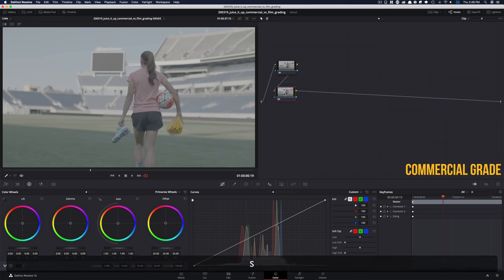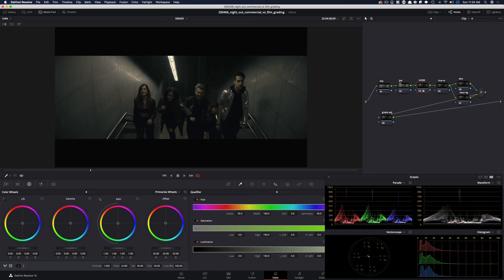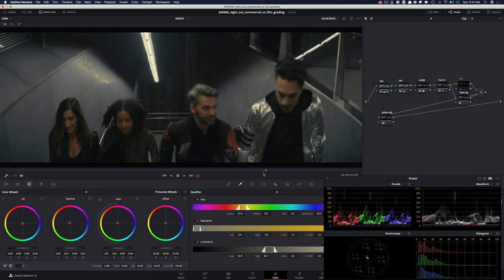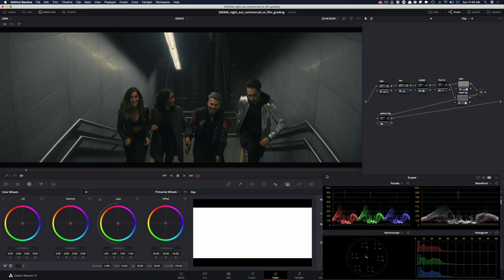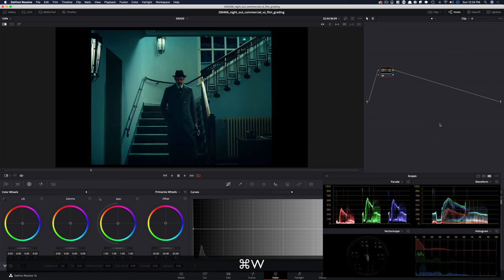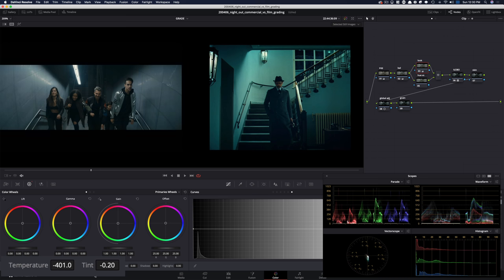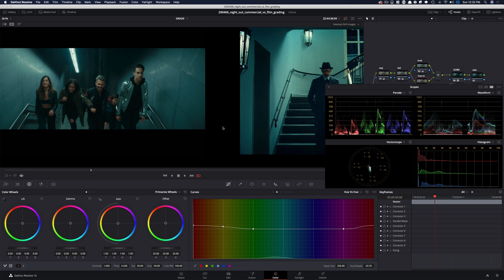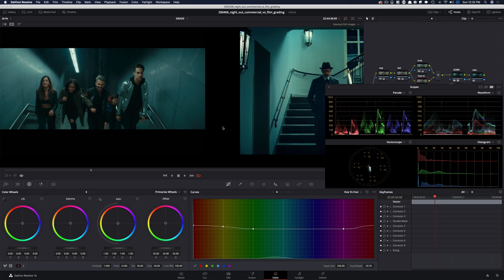Night Out | Commercial vs. Film Grading | DaVinci Resolve 16 Tutorial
Get Obsessed.

In this video, I will explain how to go about creating a look for commercial vs. film projects.

Equipment used:
Canon C200
Canon 24-70mm 2.8 II
Rode NTG3
Nanlite Pavotubes
Aputure mini20d
Resolve Mini Panel